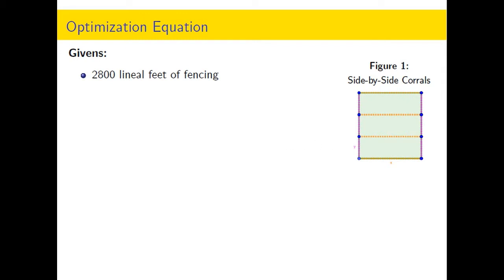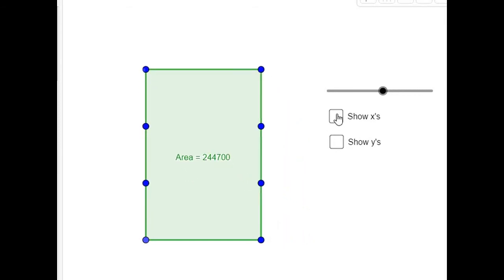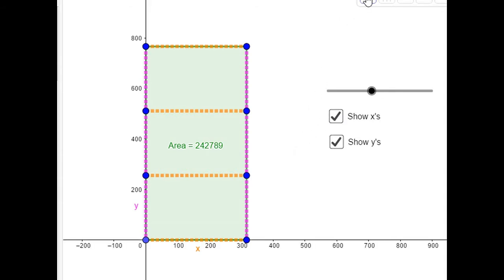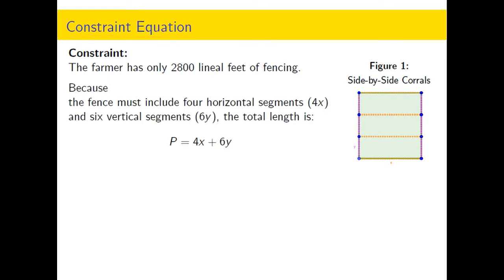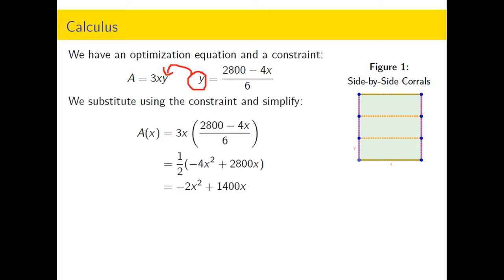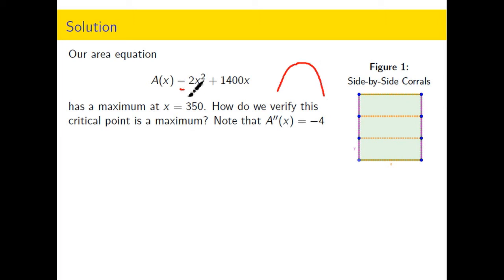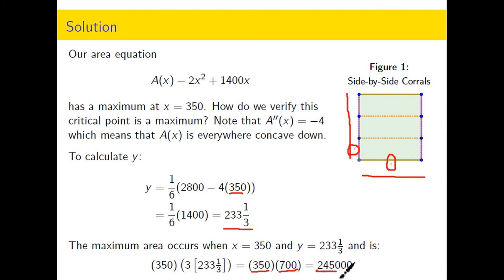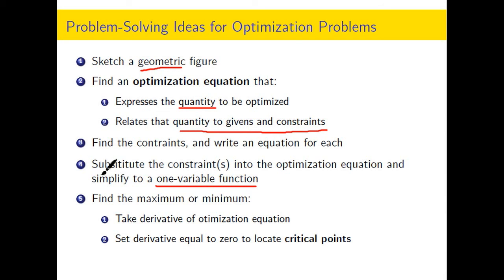Calculus Optimization Part 2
An example optimization problem.